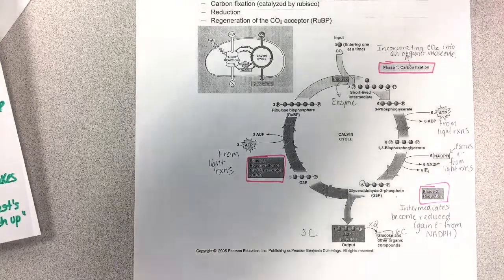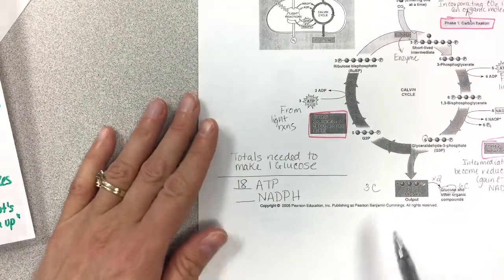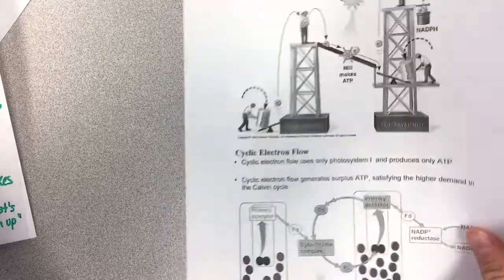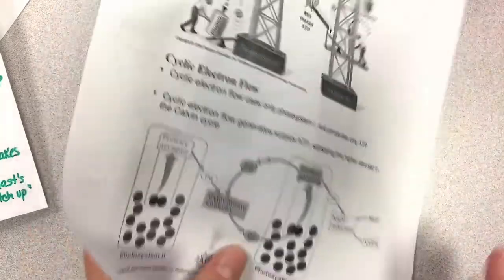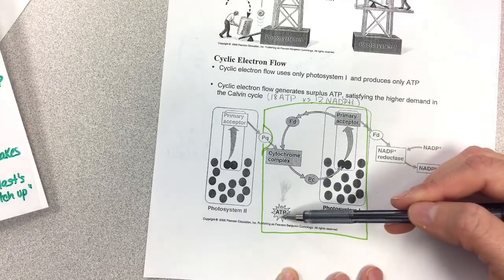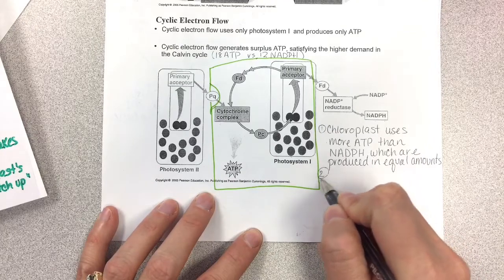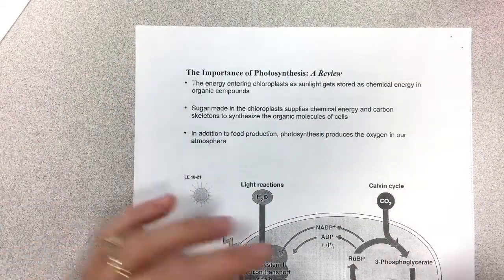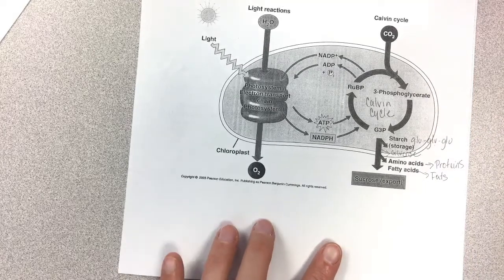Photosynthesis Part 3 Chapter 8